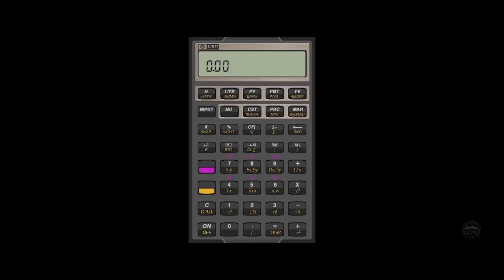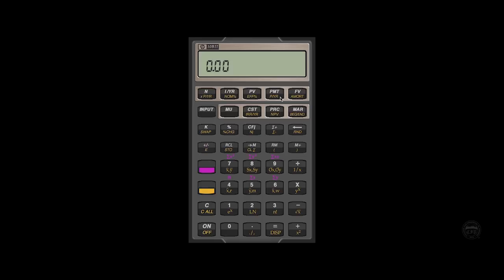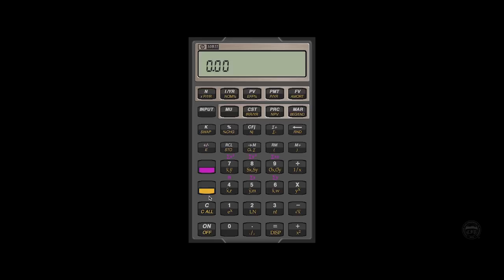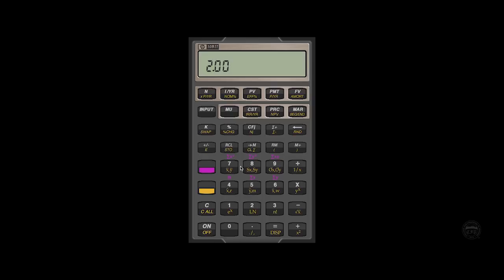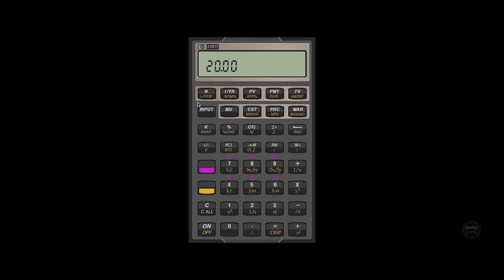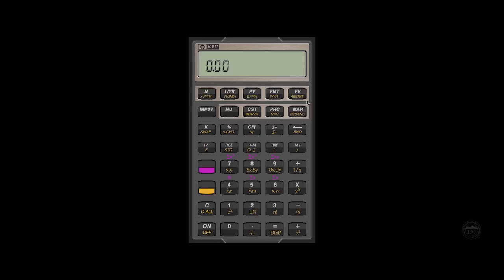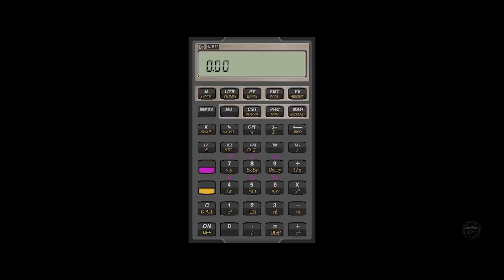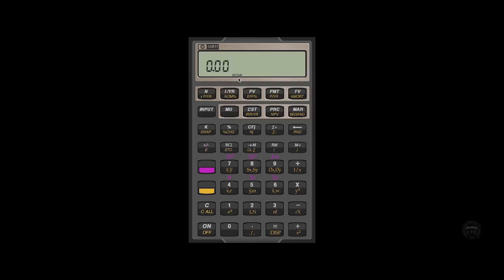Intro to the HP10BII Calculator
In this video, Professor Jason Hovde takes you through the basics of the HP10BII Calculator.